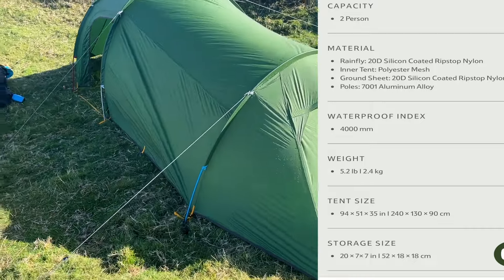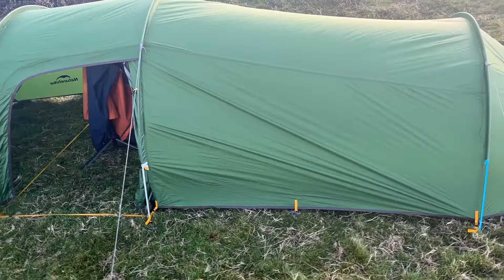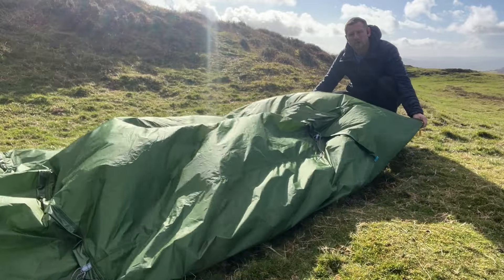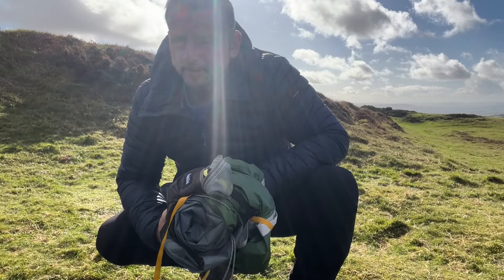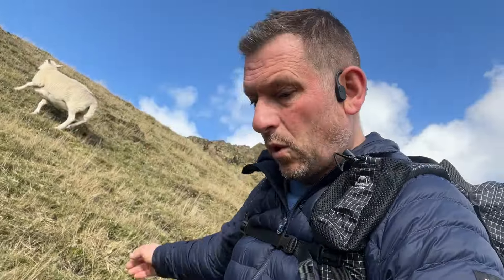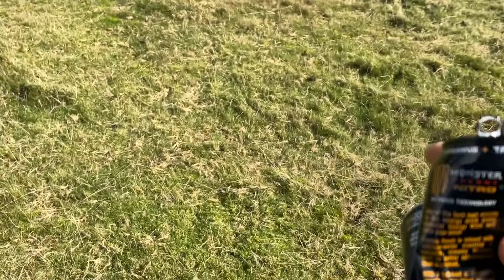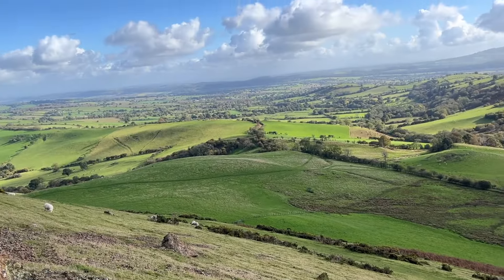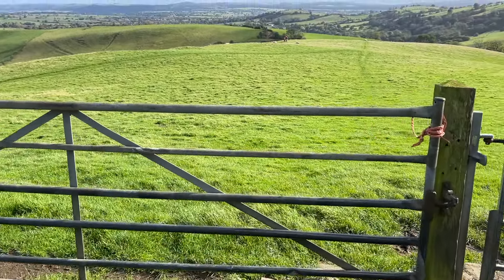4 Season Naturehike opalus 2 mini Review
I'd been scrambling about looking for a 4 season tunnel tent and came across this awsome Tent had to have have it so this is my first night out and it blew me away.

Clothing.
LNFINTDO Mens Thermal Underwear Set Long Sleeve Mock Turtleneck Base Layer
YUEDGE Men's Walking Sports Socks Cotton Cushioned Athletic Crew Socks

RYACO Hammock Rain Fly Tent Tarp, 3m x 3m Tarpaulin Portable
Bonlux USB Tent LED Lights Camping Strip Light Portable Lantern Waterproof LED